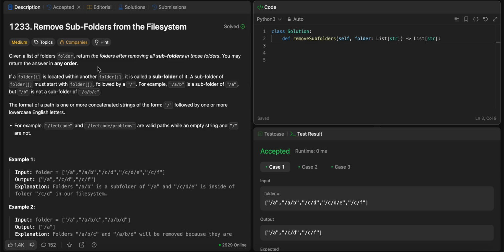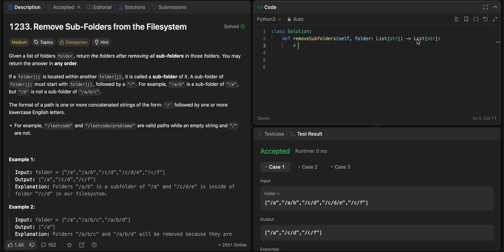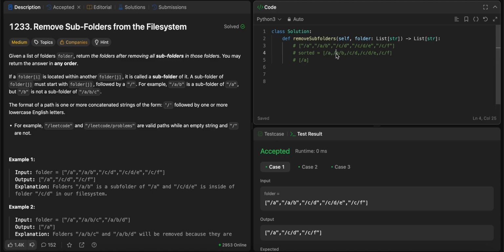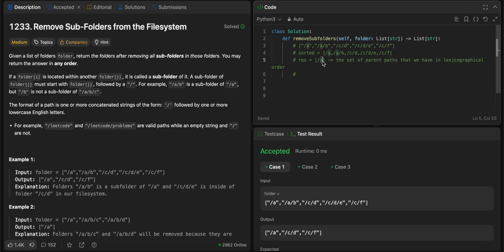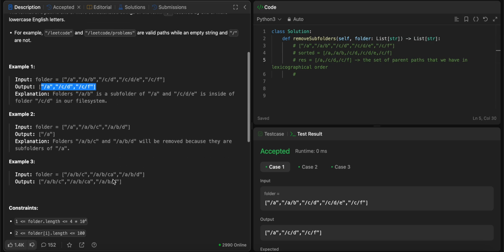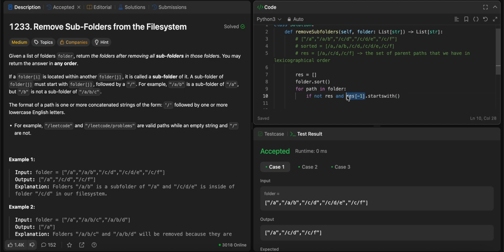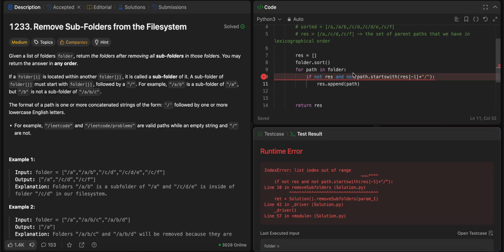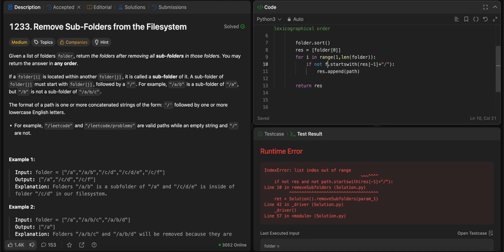Python | Remove Sub-Folders from the Filesystem | Leetcode 1233 | Dr Fang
Hi Everyone!
Today we will be solving a medium problem on leetcode - Python | Remove Sub-Folders from the Filesystem | Leetcode 1233 | Dr Fang

Problem Name : Python | Remove Sub-Folders from the Filesystem | Leetcode 1233 | Dr Fang